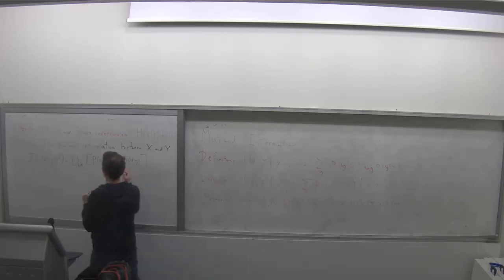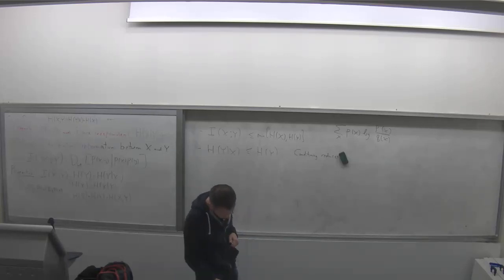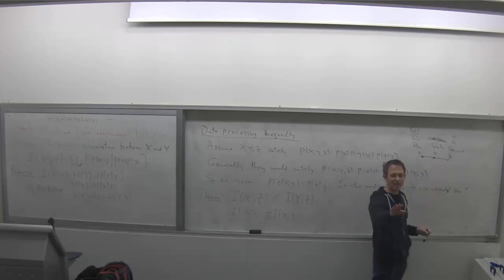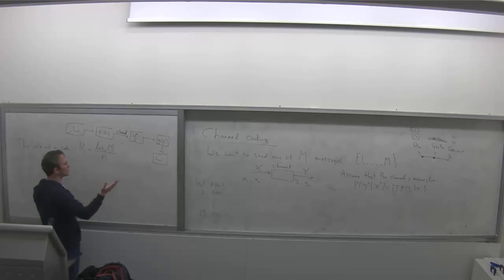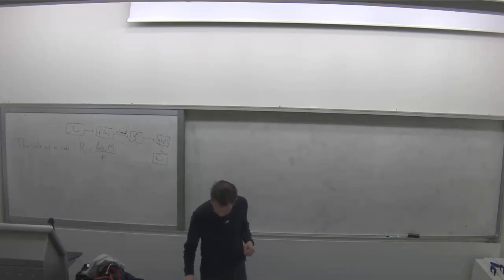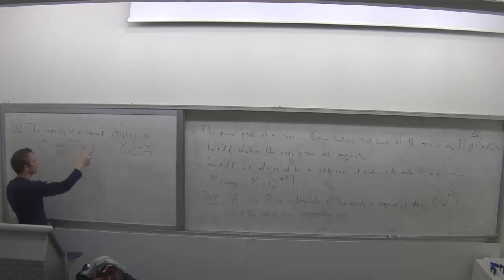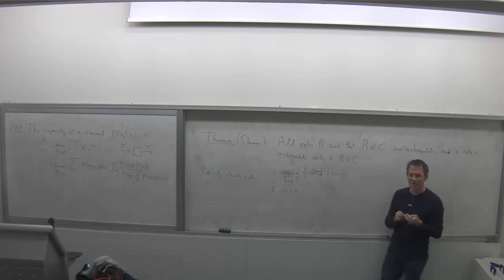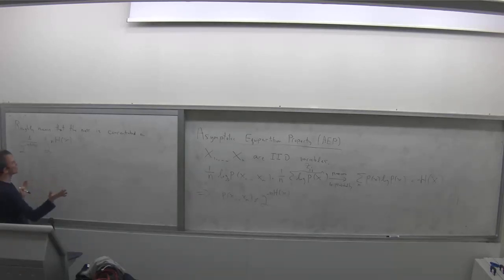Introduction to Information and Learning Process 15/1/2014